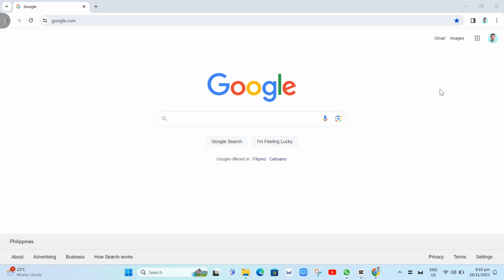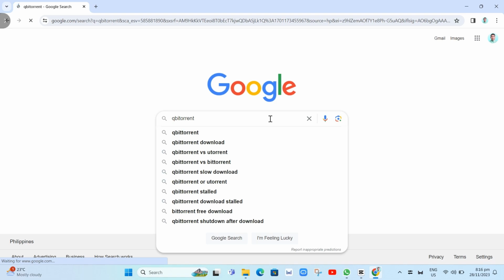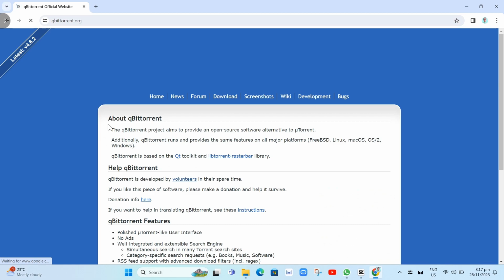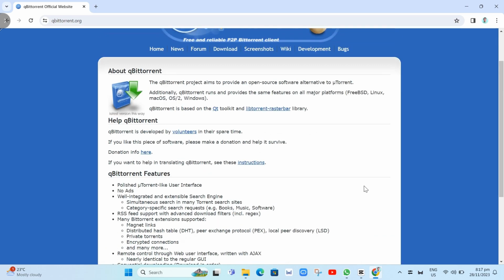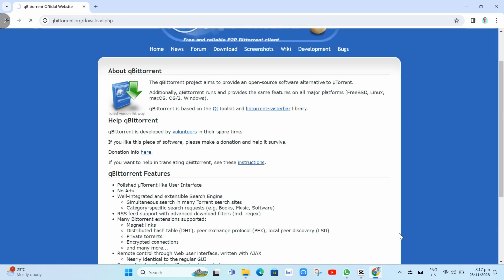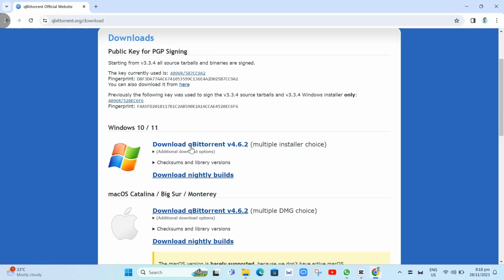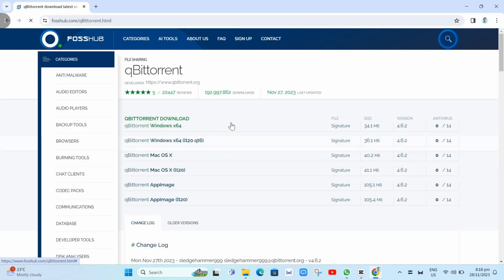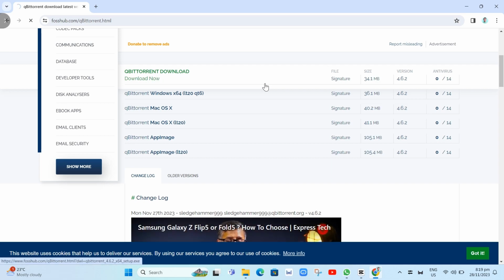How To Download qBittorrent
Today i will show you  How To Download qBittorrent. Youll also learn How to Install qBittorrent with our straightforward guide. Dive into the world of qBittorrent, a powerful and user-friendly torrent client. Perfect for beginners, this How to Torrent tutorial simplifies downloading and using qBittorrent.